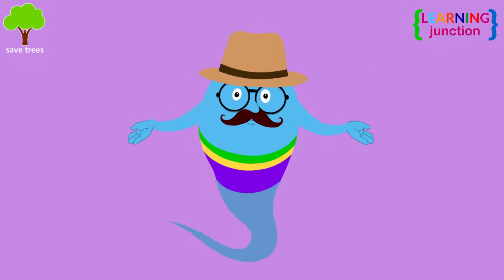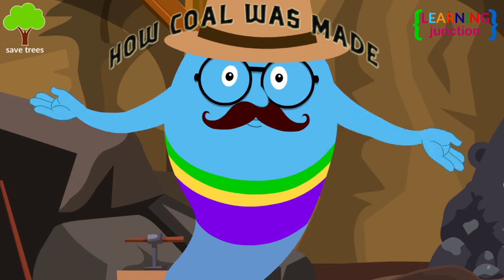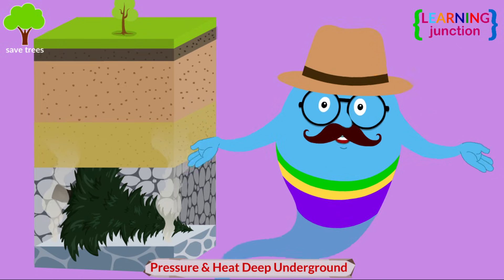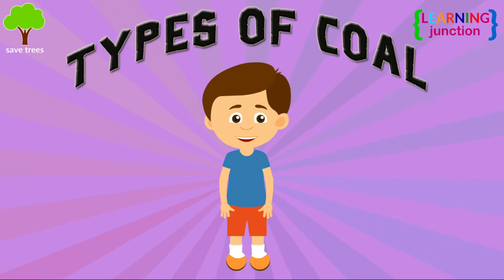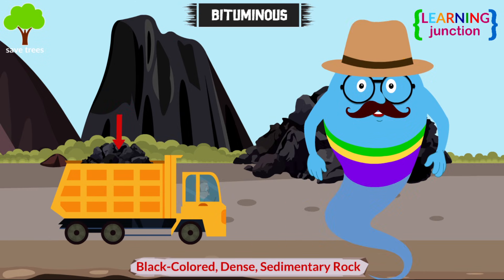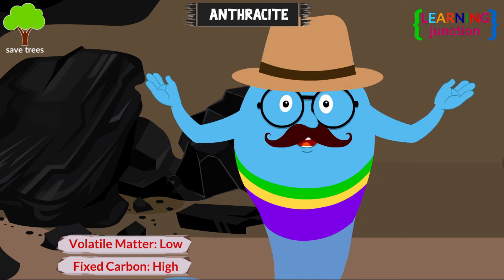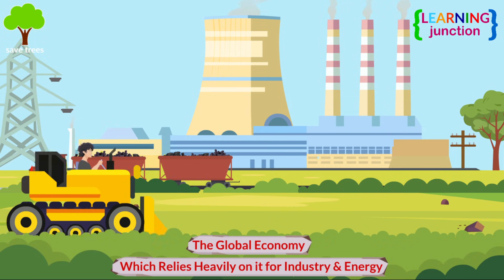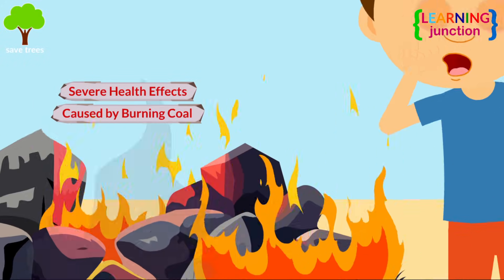What If Coal Runs Out? - Coal Types, Uses, Formation and More...